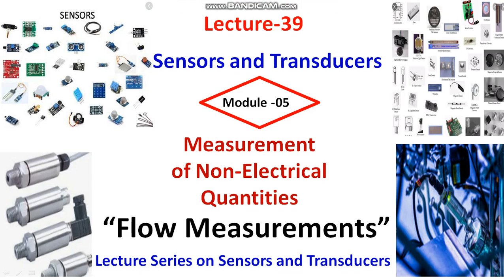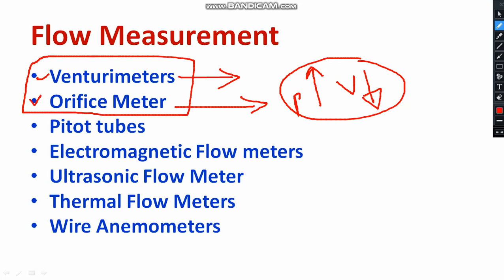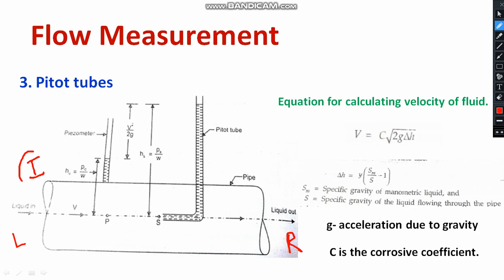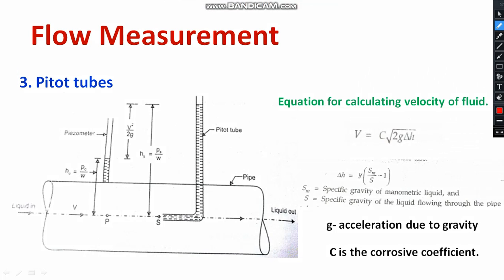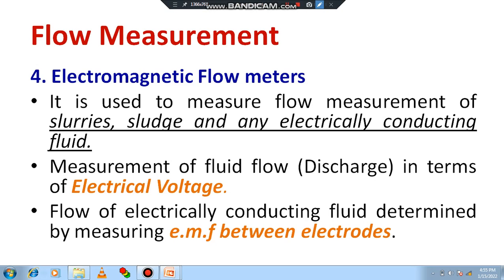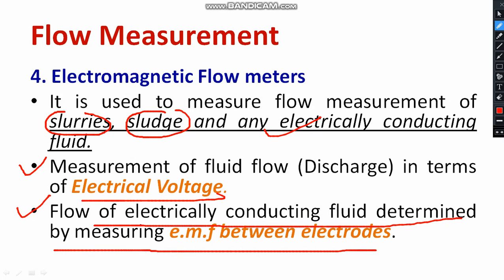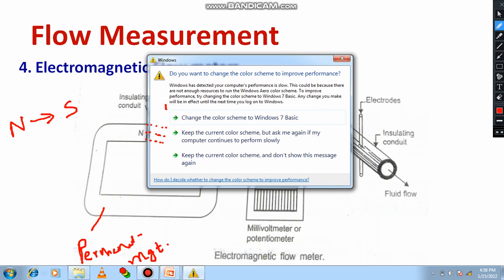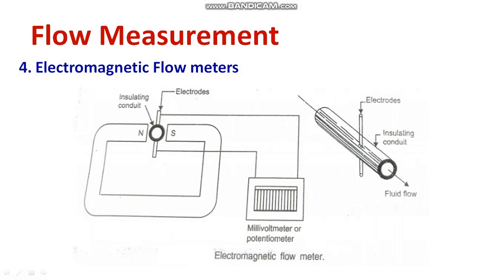Fluid flow measurement| Pitot Tubes|Electromagnetic Flowmeters| Discharge & fluid speed |S&T Lecture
Dear all,
In this video, I have explianed fluid flow measurement using Pitot Tubes  & Electromagnetic Flowmeters.